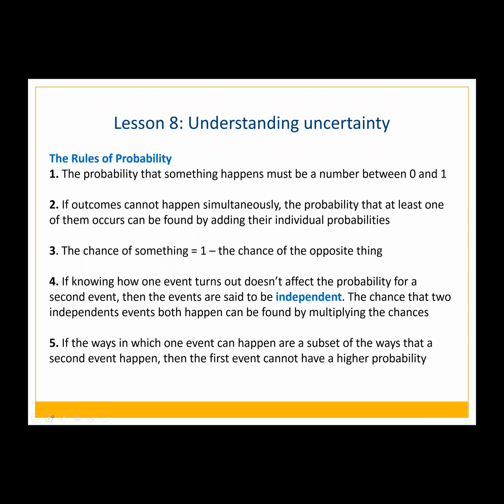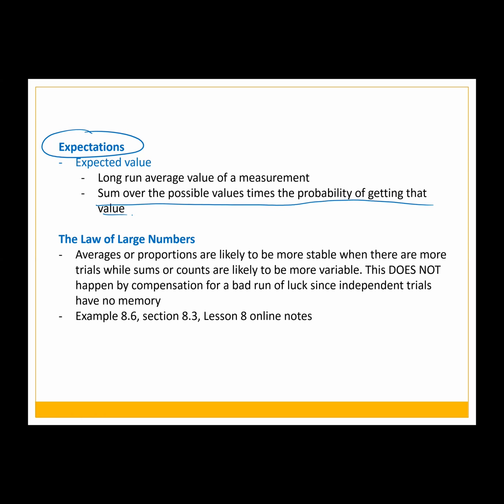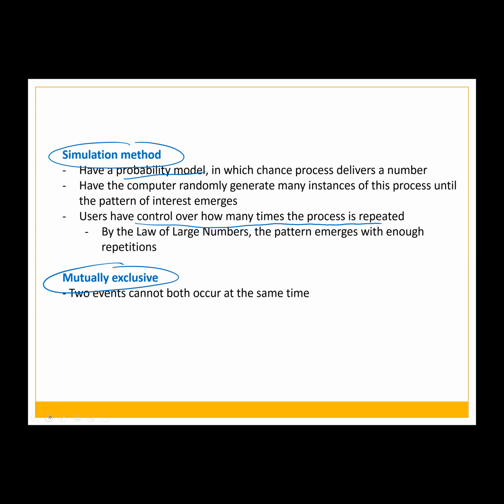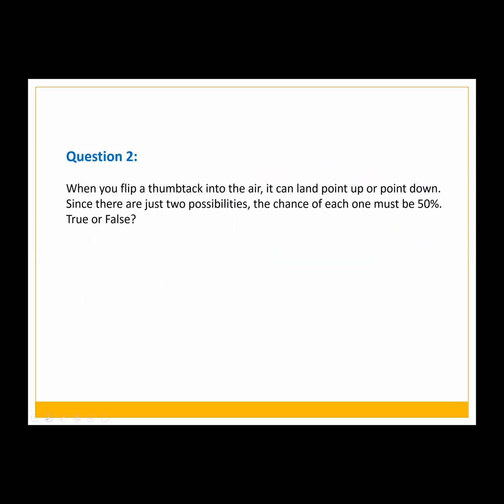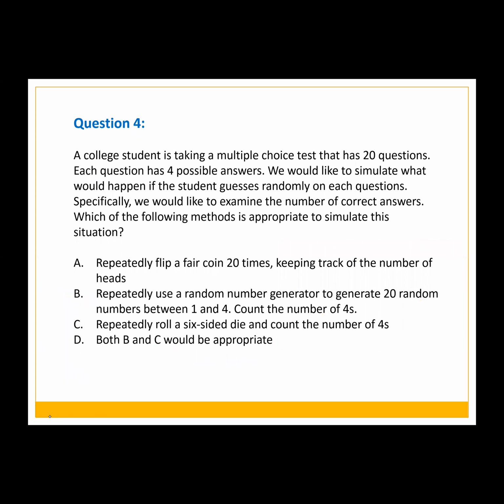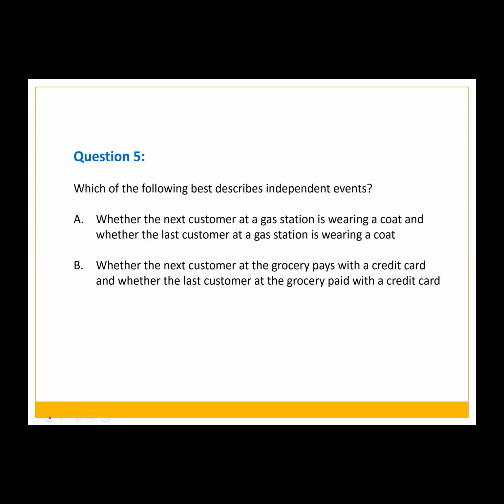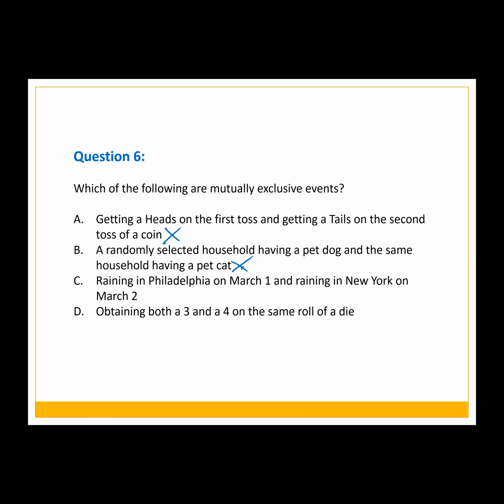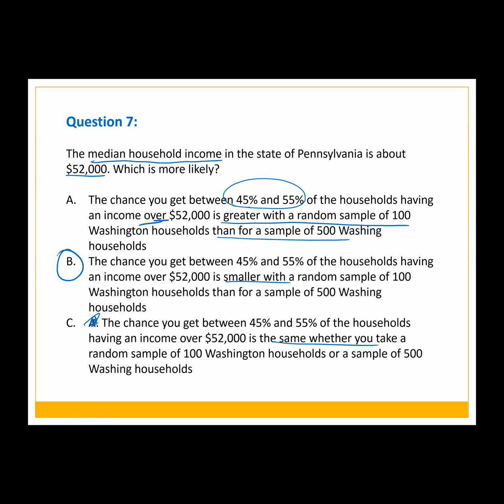STAT 100 Week 8 GSG